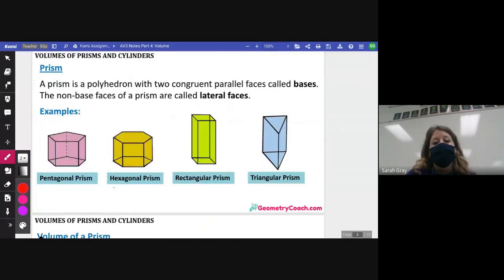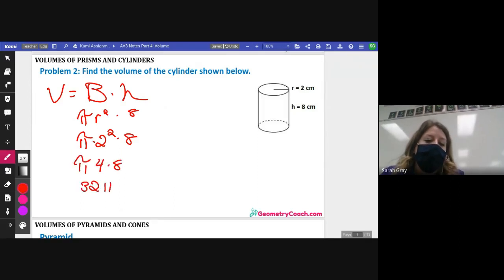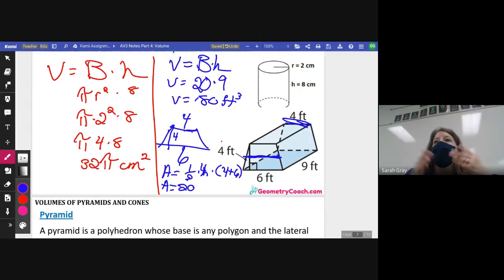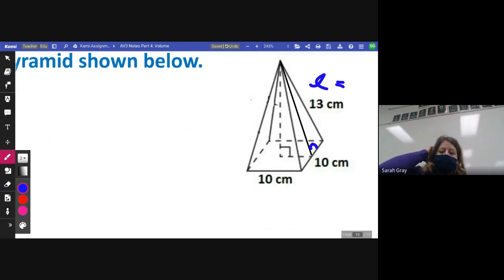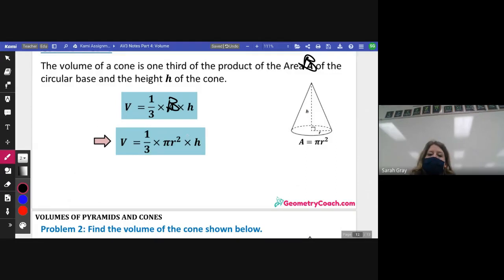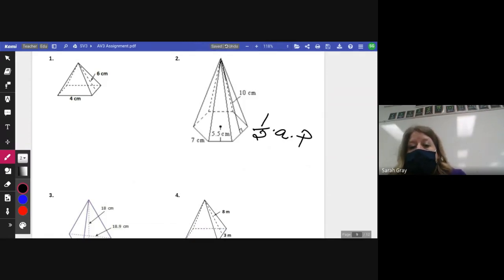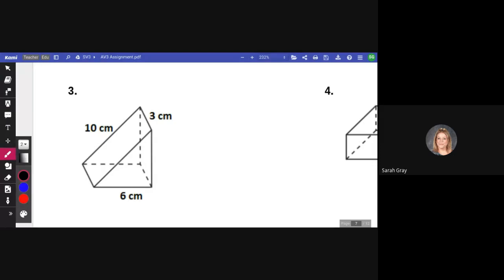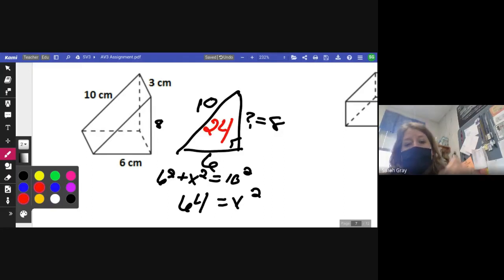Geo 4 21 21